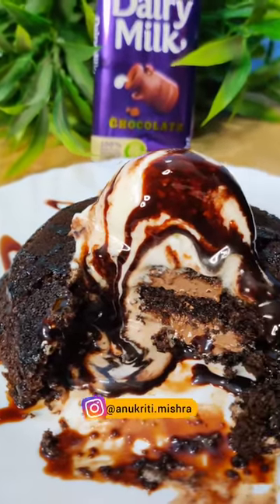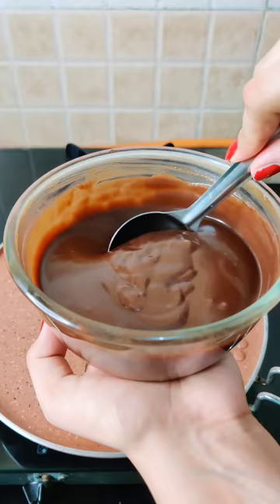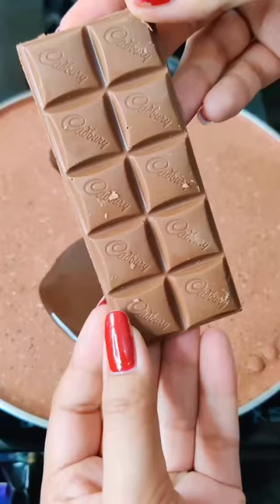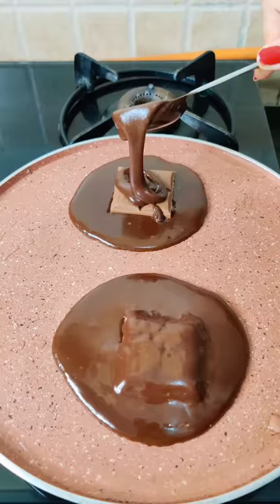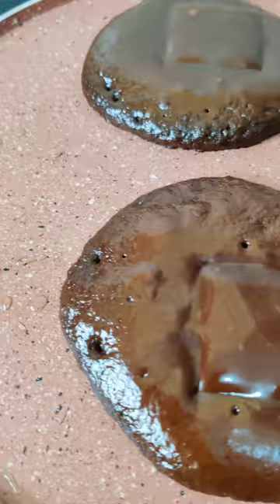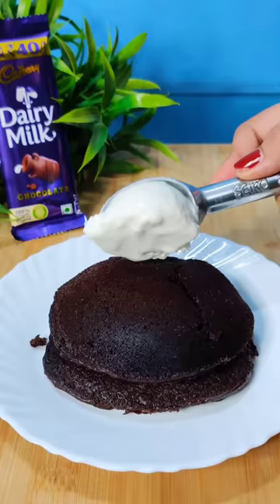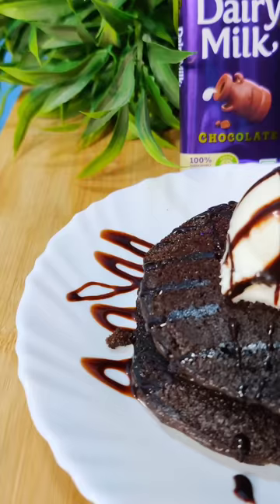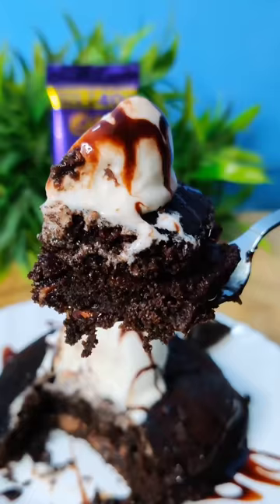Death by DAIRY MILK PANCAKE with Ice Cream 😋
@Jolly Gamer

xoxo
Anukriti & Swikriti